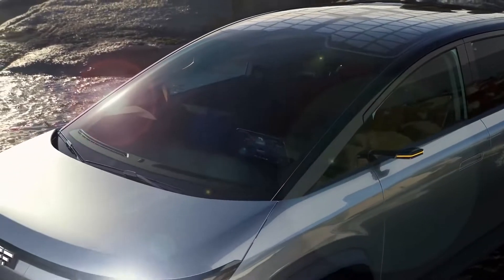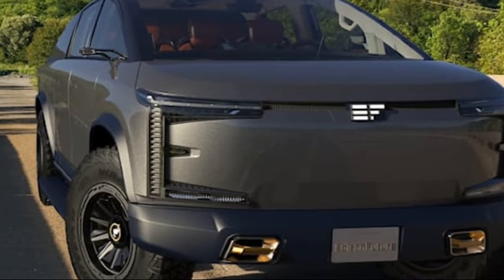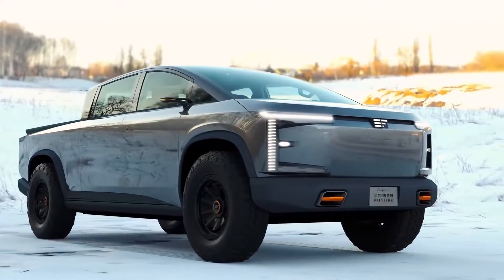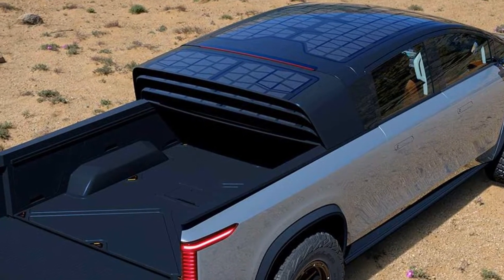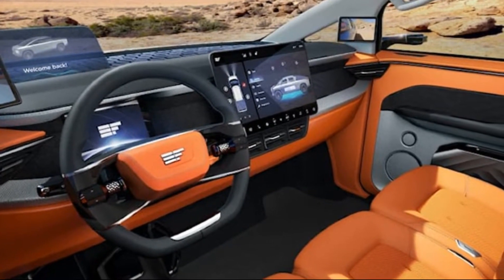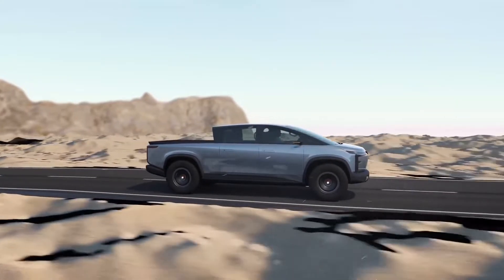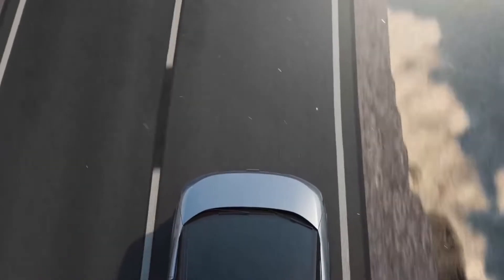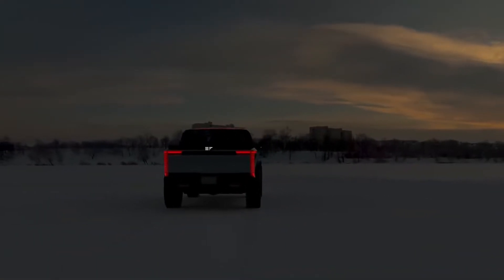Edison Future EF1-T Electric Solar Pickup Truck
EV startup EdisonFuture recently showcased its EF1-T pickup and EF1-V commercial van at the 2021 Los Angeles Auto Show and made quite the impression with its sleek designs and impressive performance. The startup, which forms part of Chinese renewable energy company SPI, has some big plans for the future and hopes to start deliveries in 2025.

Judging by the design of the EF1-T pickup, EdisonFuture is off to a promising start. This clean EV truck measures 243 inches long, there's also an optional eight-foot bed, making it significantly longer than the Tesla Cybertruck. The exterior features a set of hardcore off-road tires, flush door handles, a clean front-end with thin LED lights and a sloping windshield that looks like something out of an episode of Power Rangers. For added practicality, a pair of fold-out side steps are also included and It should be noted that the EF1-T will also have solar cells on the roof.

Renderings released of the interior showcase a large 17.5-inch infotainment screen, a digital gauge cluster, a head-up display, and toolboxes integrated into the doors.

Details about the batteries and range have not been announced yet. The EF1 T will be available in three different versions: Standard, Premium and Super. The Standard model with 300 mile range will utilize a single electric motor, allowing for a zero to 60 mph acceleration time of less than 6.5 seconds, with a towing rating limited to 7,500 lbs. The dual motor Premium version with 380 mile range will need less than 4.5 seconds to hit 60 mph and should be able to tow 8,000 lbs. As for the tri motor Super variant with 450 miles of range, it will get you to 60 in under 3.9 seconds, with a towing rating of 8,500 lbs.

The EF1-T electric solar pickup truck a robust and modern multi-purpose Pickup Truck for work, travel, family or personal use in varying road and environment conditions, from the city streets to off-road.